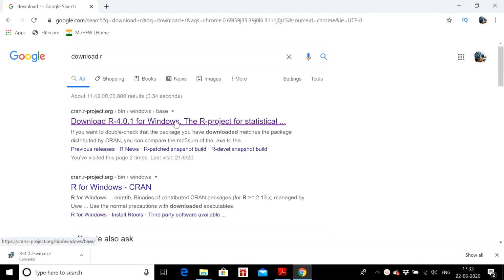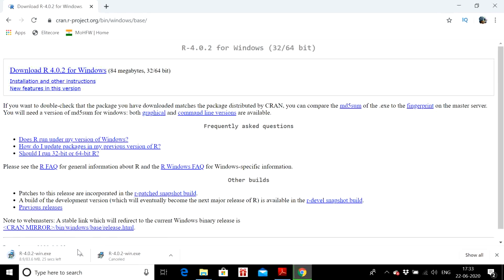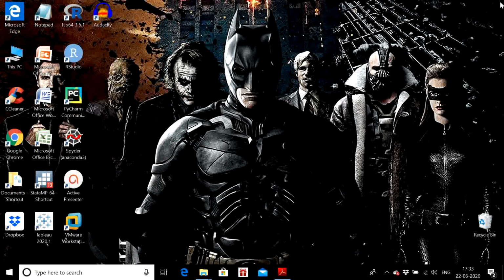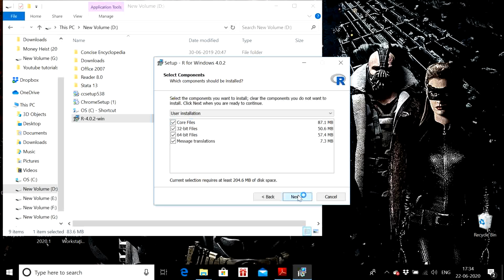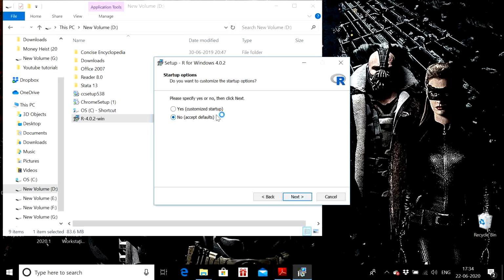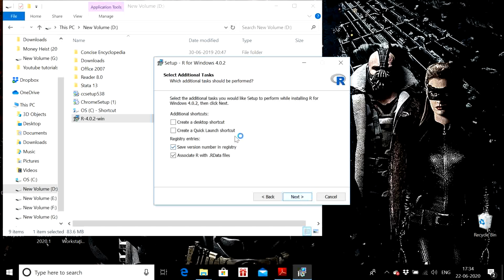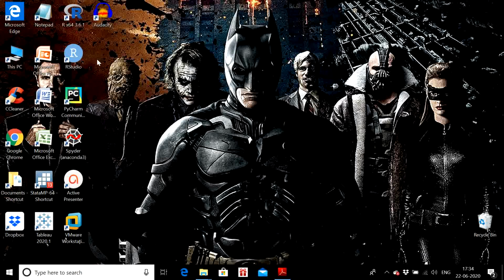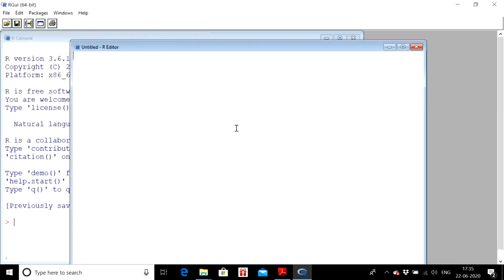How to install R on Windows 10 | R installation | R programming full course for beginners(2020)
This introductory video on R programming full course(2020) teaches you how to install R for Windows 10.